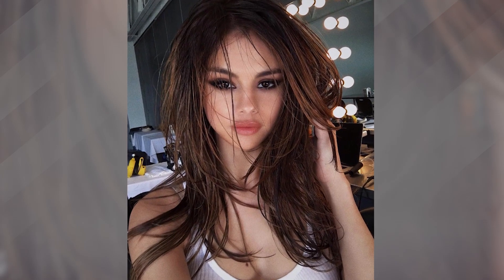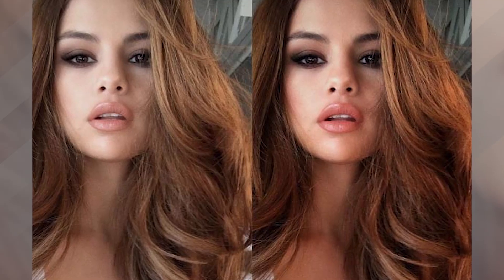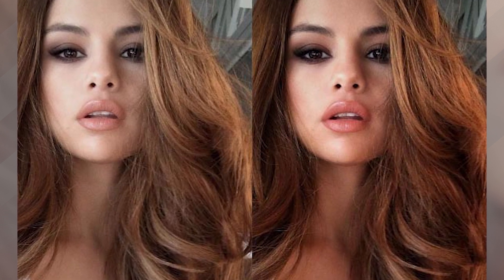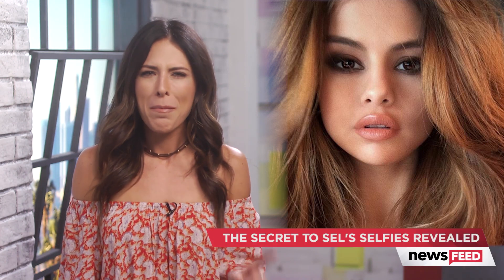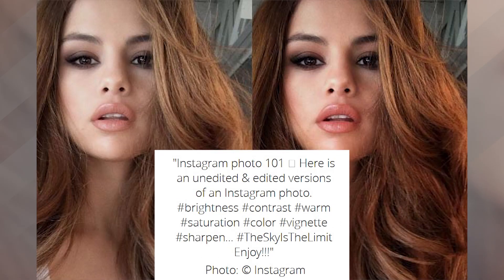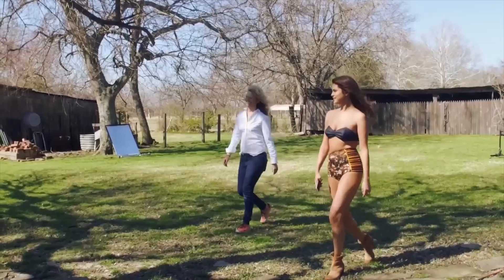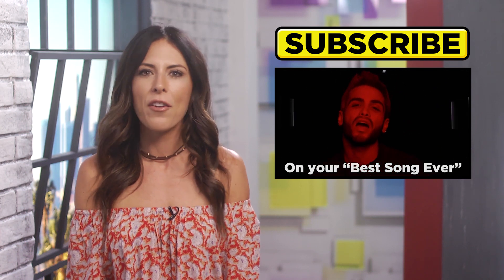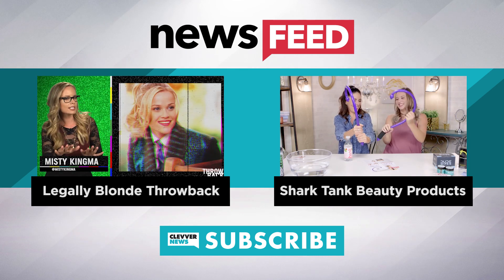Selena Gomez's Secret to Perfect Instagram Selfies Revealed!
Selena Gomez’s big secret to looking perfection is finally out and we’ve got the evidence to prove it.
So if you’re like me, every time you see one of Sel’s insta pics, you’re like “how in the world does this girl do it? She’s the most followed person on IG and she always looks so flawless” And now, thanks to her makeup artist we’re getting the real answer.
Selena’s make-up artist Hugo Vanngo just gifted us with this morsel – it’s a side-by-side shot. On the left we’re getting some pre-filtered goodness and on the right you’re seeing post IG love. Okay, first things first here, if you ask me, she looks ridiculously amazing in both photos. But you’ll notice that the photo on the left looks a bit different. Well Hugo, shared what he’s calling “Instagram photo 101” in his caption adding “Here is an unedited & edited versions of an Instagram photo.” Then he explained the edit - brightness contrast warm saturation color vignette sharpen.
100% disclosure here, I definitely plan to try this game plan because it’s clearly working – like it’s working to the tune of almost 90million followers…so I feel confident saying Selena knows what she’s doing when it comes to Instagram. Big thanks to Hugo for sharing this wealth of information as silly as it might seem, it’s kinda cool to know! So do you guys agree with me that both photos are more than kind of amazing? I’m your girl Joslyn Davis, thanks for hanging and we’ll see you people later!